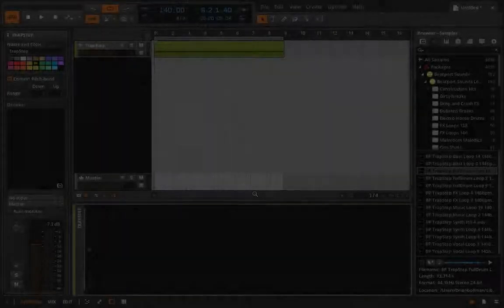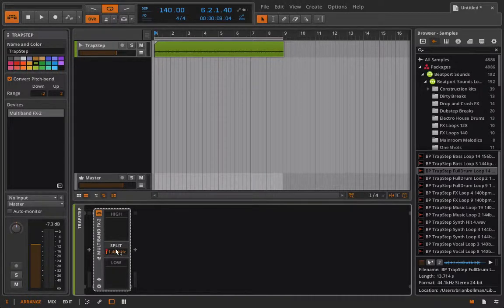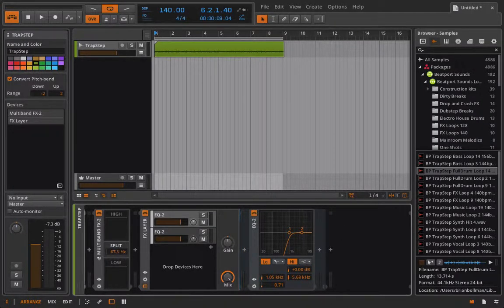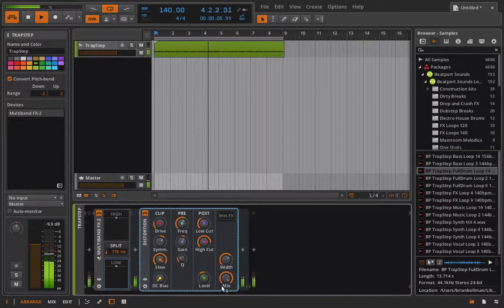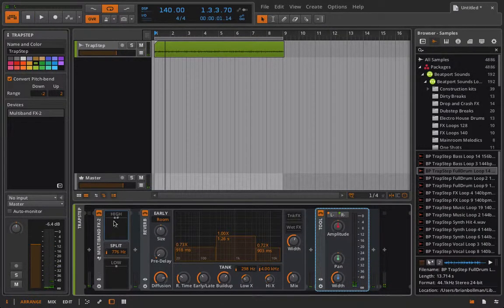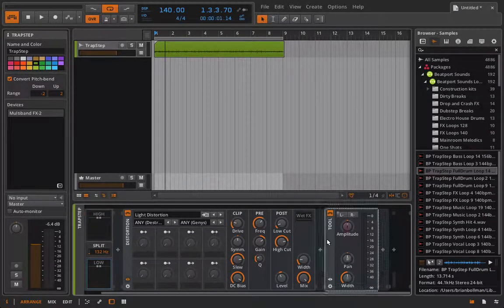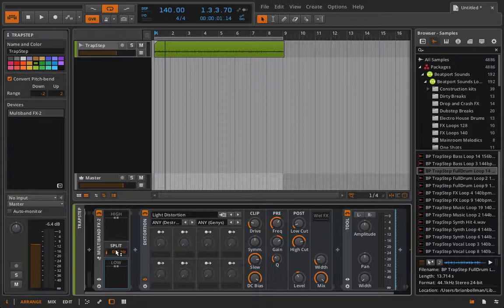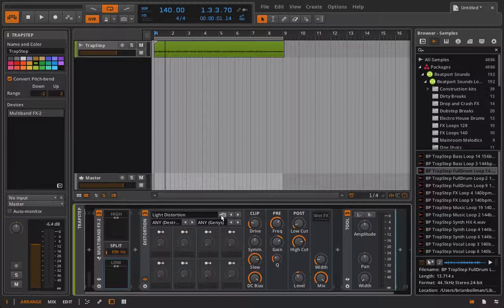Bitwig Studio & Music Production Course - 4.07 - Spectral Processing with the Multiband FX-2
In this lesson I quickly discuss how the Multiband FX-2 container device works within Bitwig Studio. Very similiar to our manual setup only with this container we only have to set one crossover frequency. The one downside is we only have access to 2 bands.